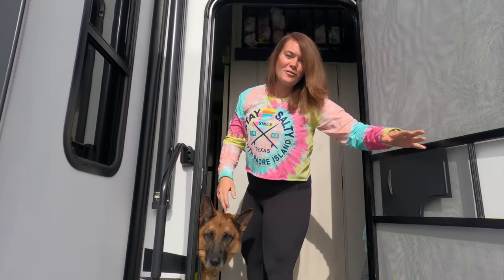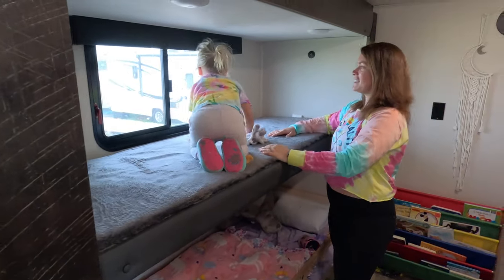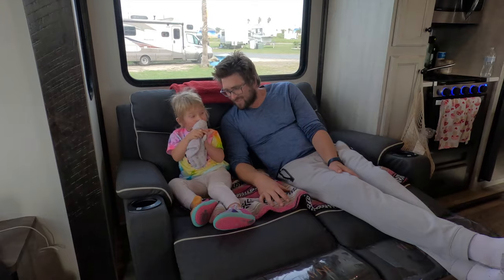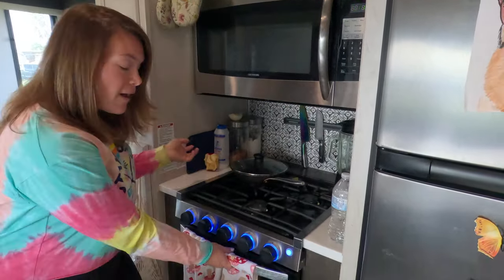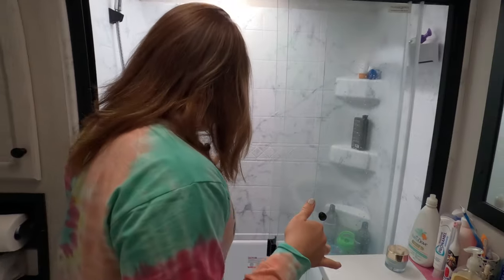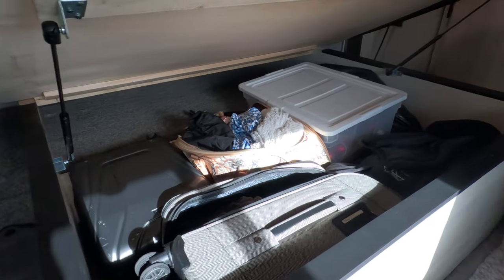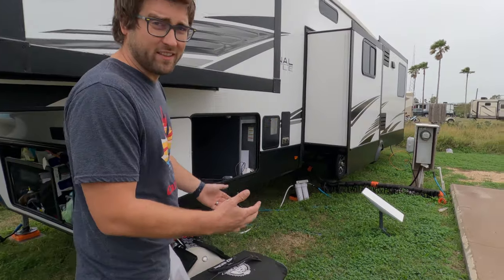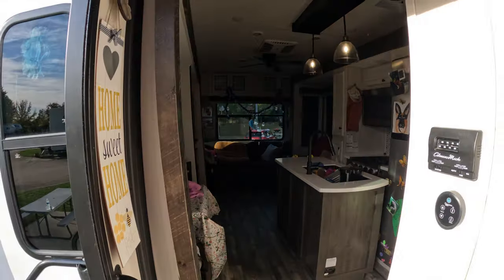RV Fifth Wheel Tour Family Full Time Living - 45ft Cardinal by Forest River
🚐💨 Welcome aboard our home on wheels! 🏡 In today's epic RV tour, we invite you inside our 45-foot 5th Wheel Cardinal by Forest River - a haven tailored for full-time family living and adventuring across the country! 👨‍👩‍👧

In this video, you'll get an exclusive look at our RV's transformation, making it the ultimate rolling residence for us and our energetic toddler and huge german shepherd dog. 🛠️ From removing a pull-out couch to adding a toddler bed, you'll discover how we've made every inch count.

See just how spacious and functional an RV can be, even with a little one in tow. 🧸 Explore the innovative features and essential accessories we've equipped to take on the challenges of full-time RVing. Plus, get a peek into our daily life on the road - it's not all about the destination; it's about the journey and the joy of discovery as a family. 🚀

We are here to inspire and help you make your own full-time RV dreams a reality! 🛎️

What would you like to see in our next video? 🎥

Let the tour begin! 🎬👇
⭐️ Your support fuels our journey and helps our community grow.

✨Toddler Travel Must Haves:
✔️Portable High Chair
✔️ Microfibre towels
✔️Toddler Life Jacket
✔️Schwinn Deluxe Bike Toddler Seat Attachment
✔️Toddler Swim Floatie
✔️Toddler Backpack Carrier for Hiking

✨What we use:
🚀Go Pro Hero 9
🚀DJI Mini 2 Drone Fly Combo

Our Family Travel Vlogs on YouTube aim to show families that it's possible to follow their dreams, experience unique things and make unforgettable family memories. Let’s be a source of motivation for each other as we explore the world together! Looking to collaborate?